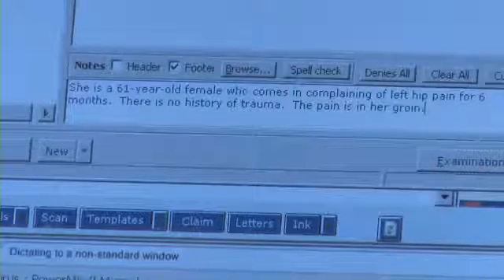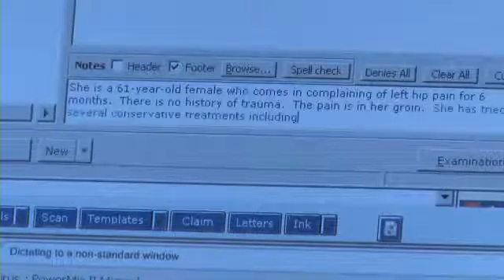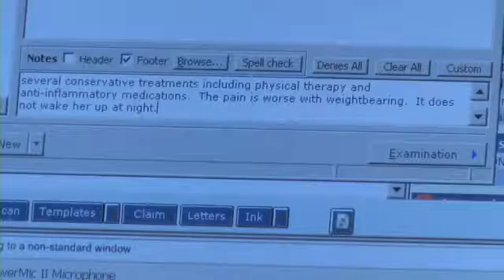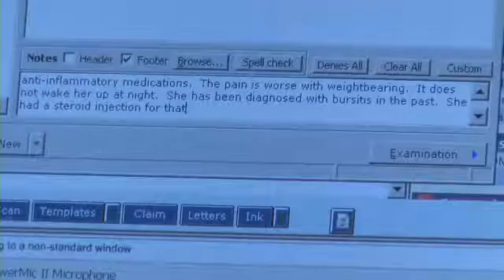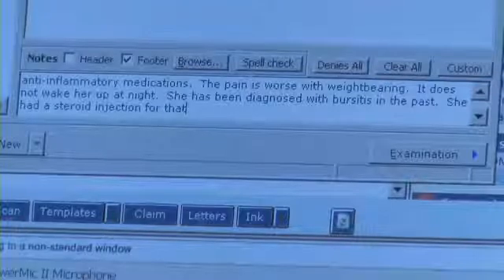Dragon Medical - Limit the Pain of the EHR - Nuance Healthcare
Dr. James Nairus, M.D., orthopedic surgeon with Longwood Orthopedic Associates, speaks to the value of Dragon Medical speech recognition as part of his electronic health record (EHR) workflow.